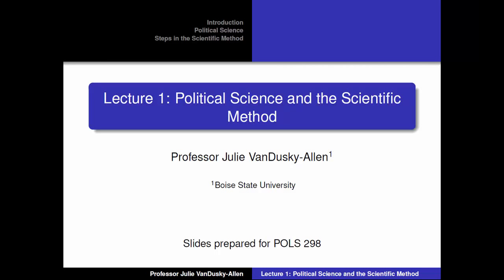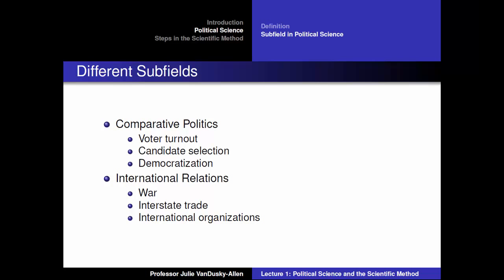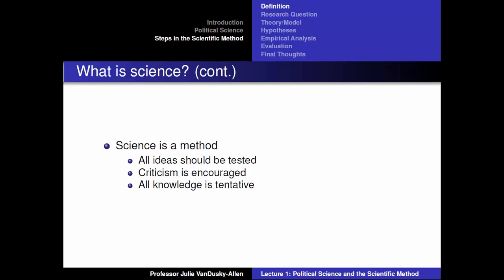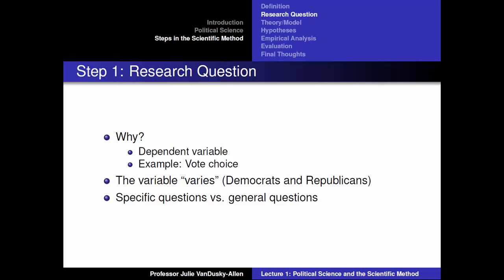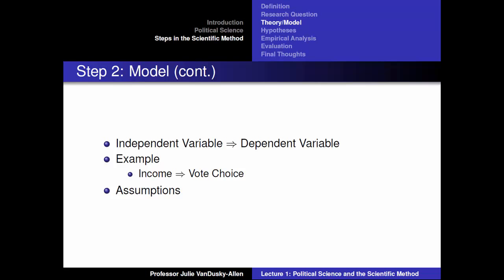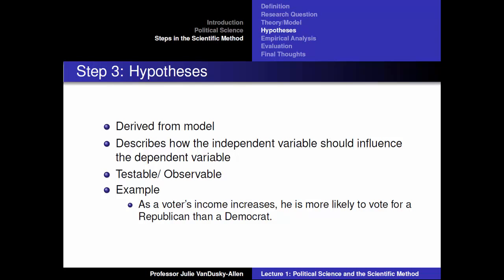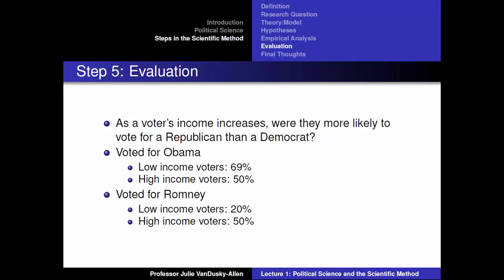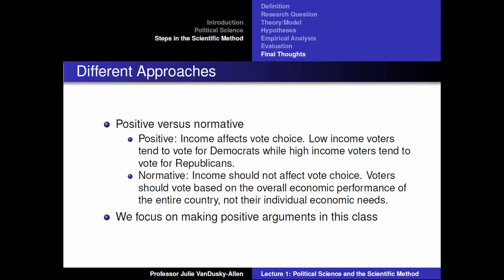Lecture 1: Political Science and the Scientific Method